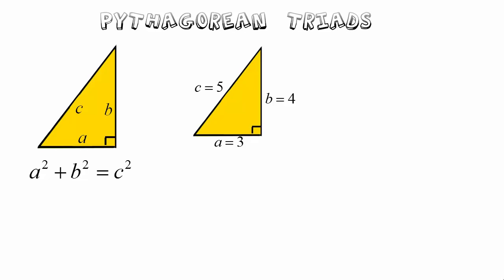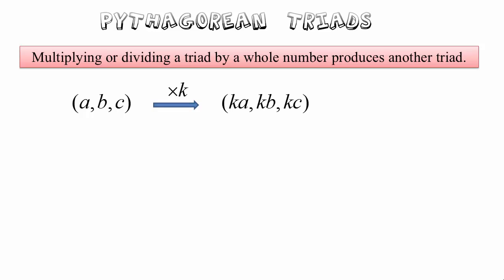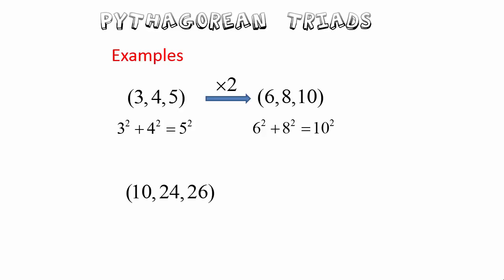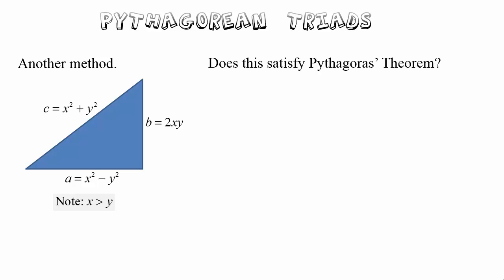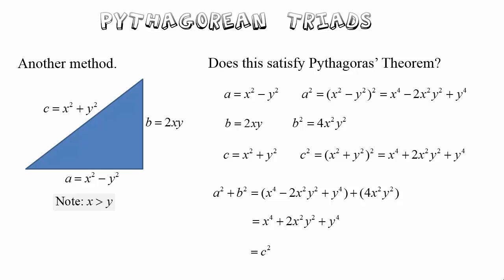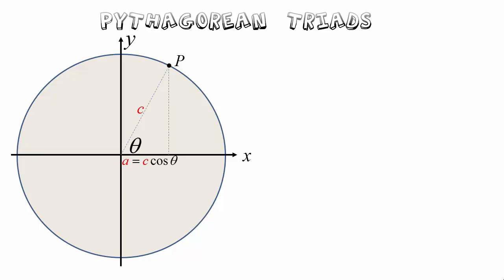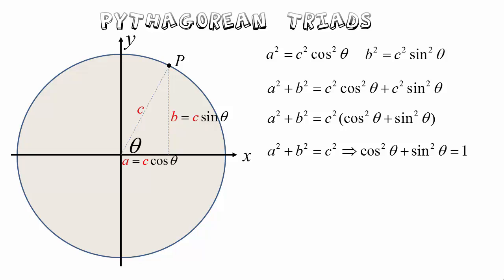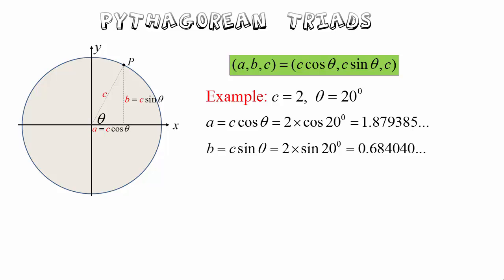Pythagorean triads (triples)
The lengths of the three sides of a right-angled triangle satisfy Pythagoras' Theorem. We will look at some interesting ways to produce these numbers, which are referred to as Pythagorean triads or triples.